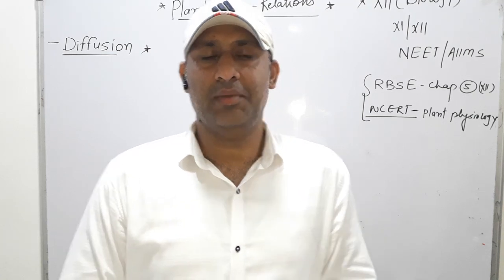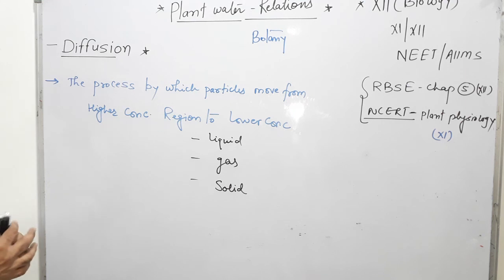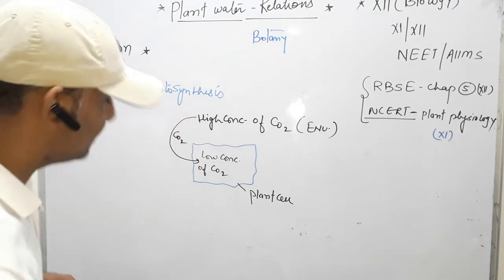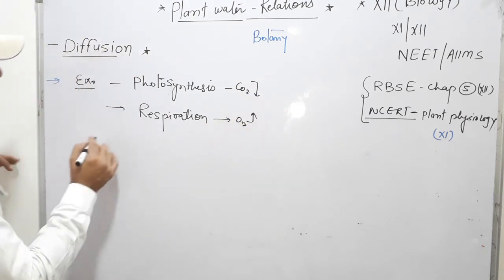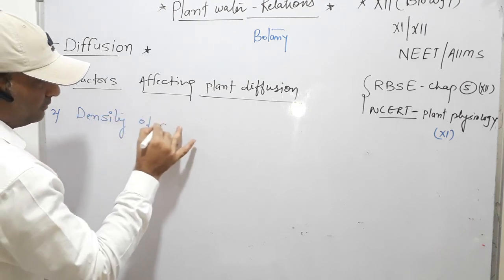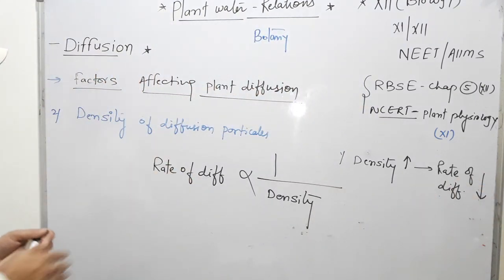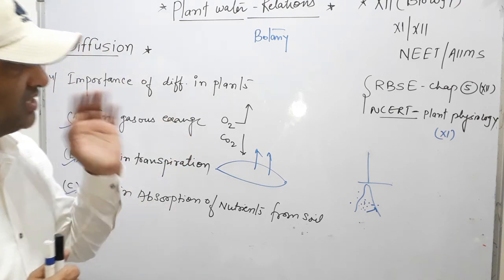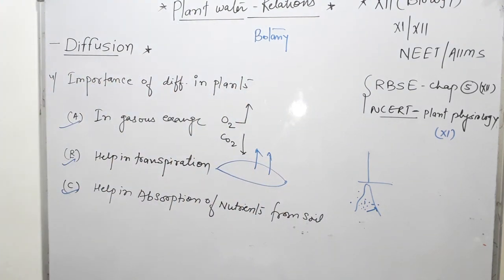Diffusion ( plant water relations)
Biology by mahesh sir